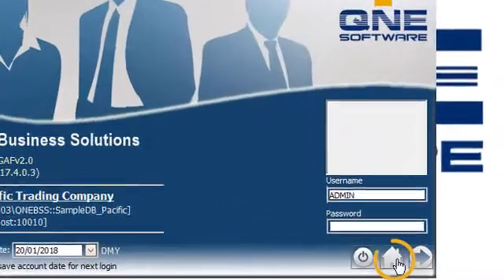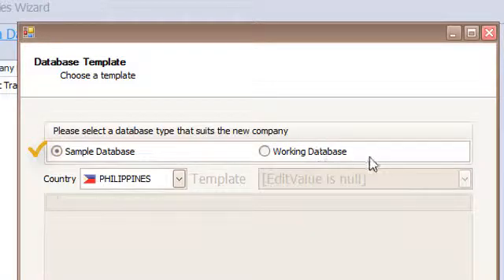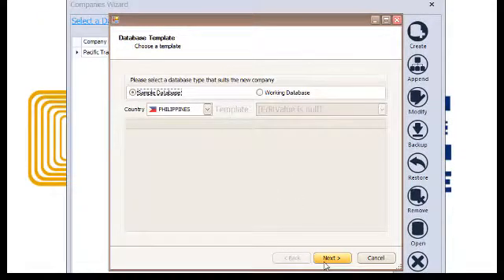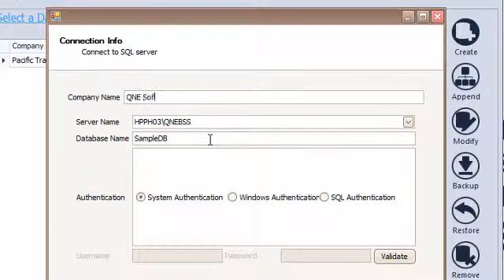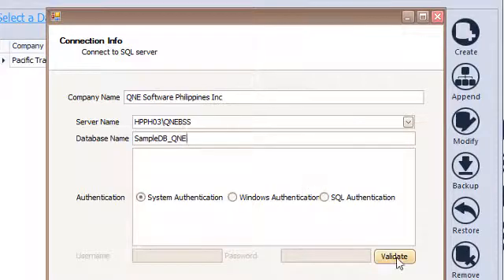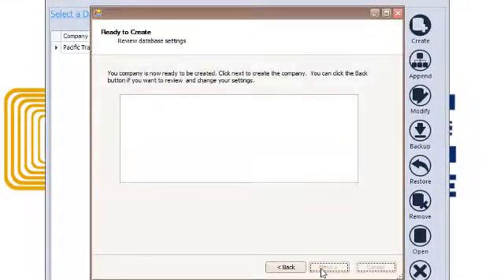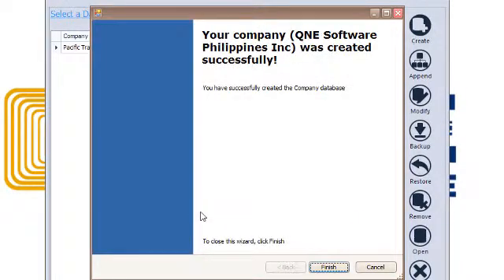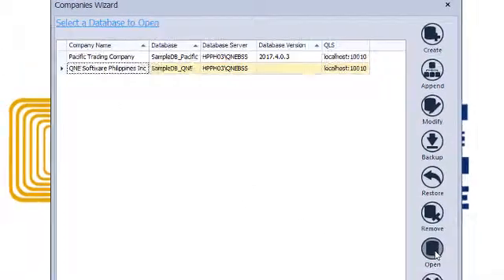QNE Video Tutorial Ep. 03 - HOW TO CREATE COMPANY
Watch the tutorial on how to create company in QNE Optimum Accounting Software.